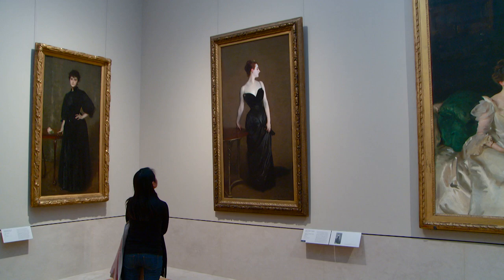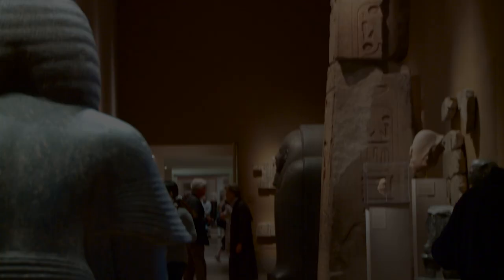Tours of the Met Clip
Clip from a program entitled, "Tours of the Met."